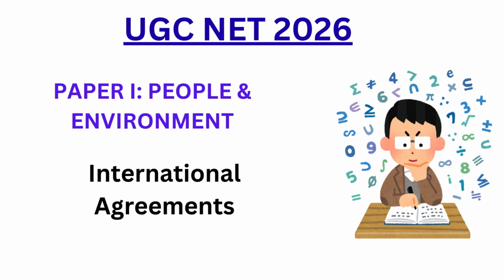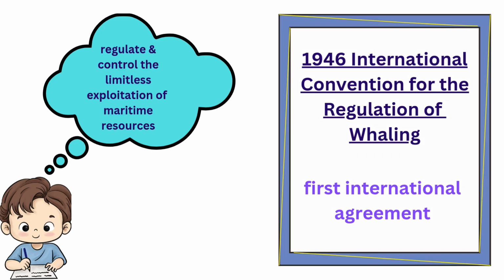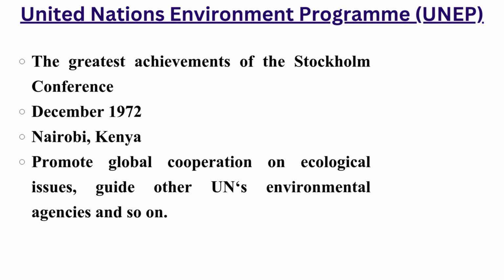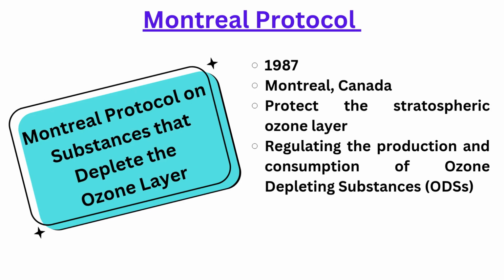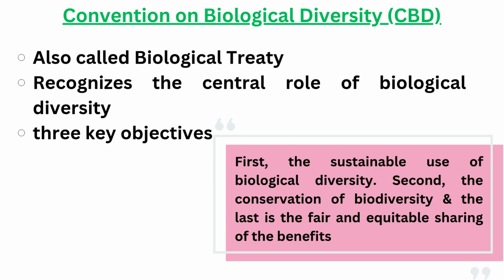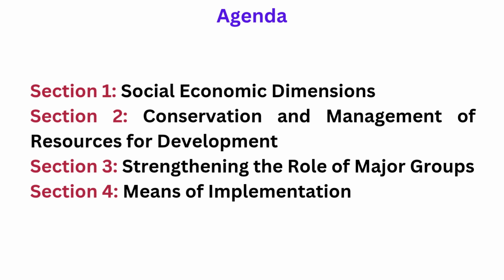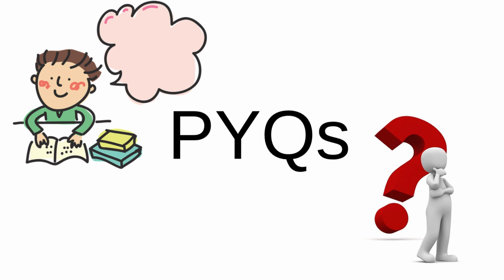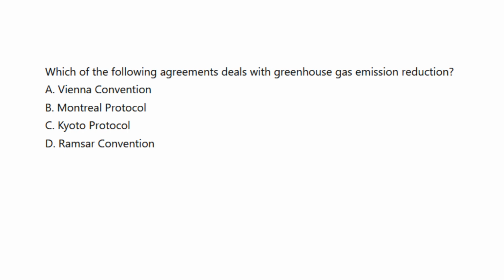UGC NET JUNE 2026 | International Agreements in English | Last Minute Revision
In this video, we cover the important international agreements, conventions, declarations, and protocols relevant to the UGC NET Communication Unit. This session is designed for quick revision and exam-oriented preparation.
✅ Important International Agreements
✅ Key Concepts and Facts
✅ UGC NET Exam Perspective
✅ Quick Revision Notes
✅ Useful for Last-Minute Preparation
This video is especially helpful for aspirants preparing for:
UGC NET Communication
Assistant Professor Examination
JRF Examination
📌 Channel: Lightning Success